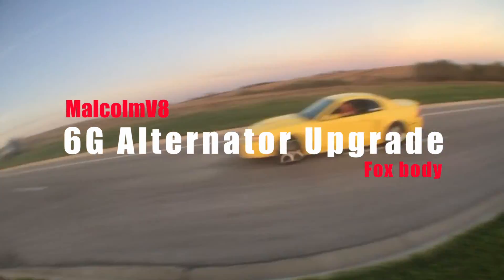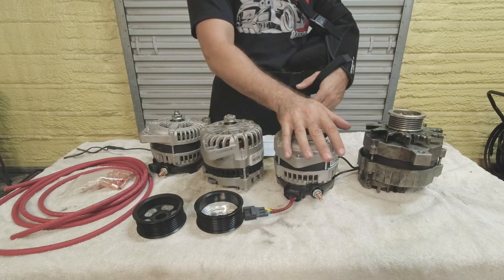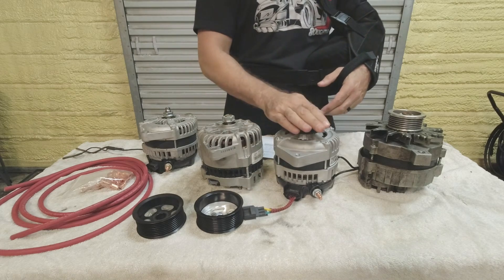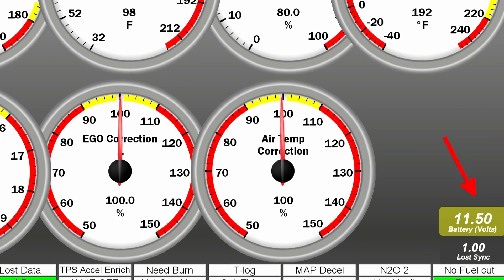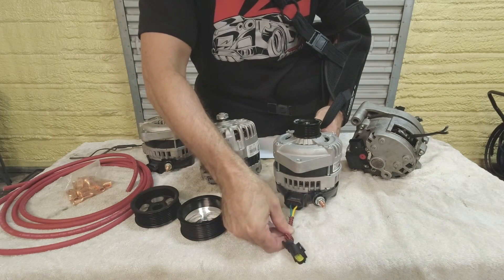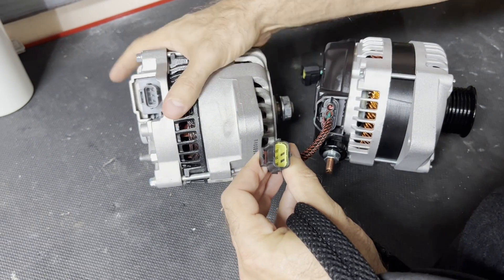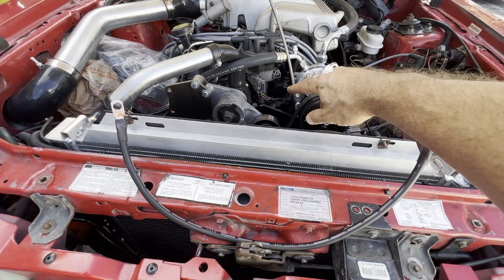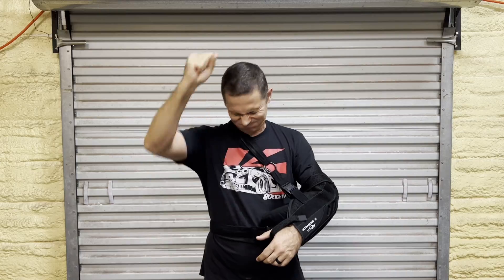Bolt In 6G Alternator Upgrade for your Fox!!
Today we're upgrading the alternator on our 90 Project Fox to a 6G 240 amp unit.  Follow along as I show you how to make it a bolt in deal with no grinding, welding or crazy customization required.  A much better solution than the more traditional 3G upgrade.

--- Video Chapters ---
00:00 - Intro
00:23 - Why a 6G alternator?
00:36 - G6 comparison and specs
02:42 - Denso Hairpin
03:57 - Pulley Sizes
04:39 - Wiring
05:13 - Datalog of the old alternator
06:26 - Grounds
07:41 - Summary of installation requirements
08:41 - Adapting the alternator plug to the vehicle
09:18 - Tools for cutting and crimping
09:35 - Installation & ground cable
10:48 - Testing alternator cold start
11:20 - Testing alternator heat soaked
12:03 - Outro
12:09 - Bloopers